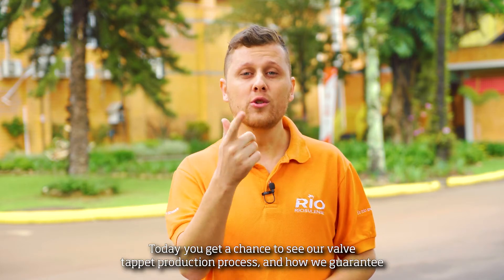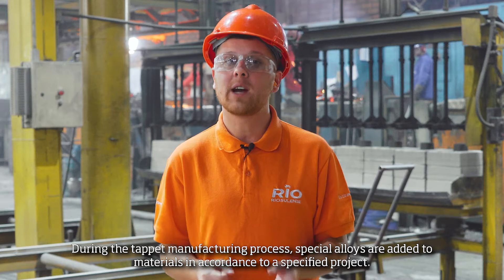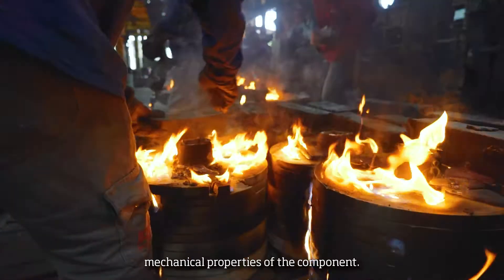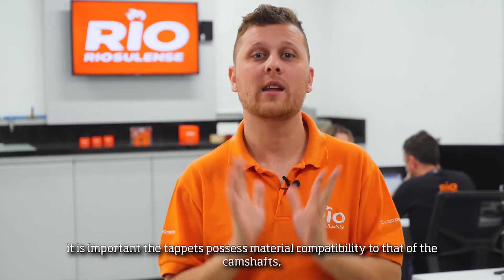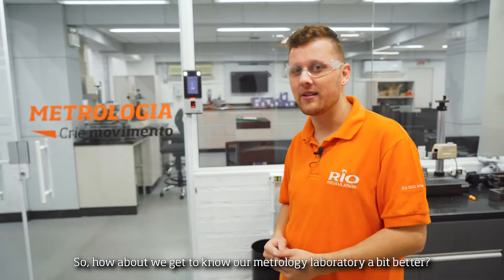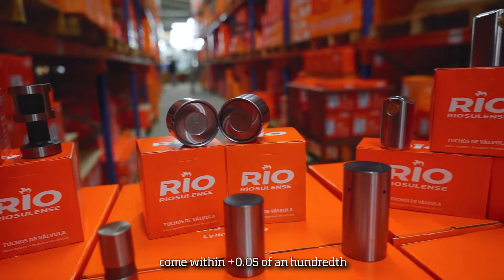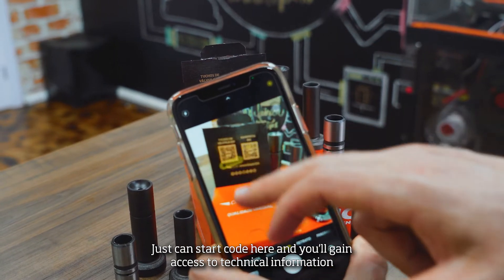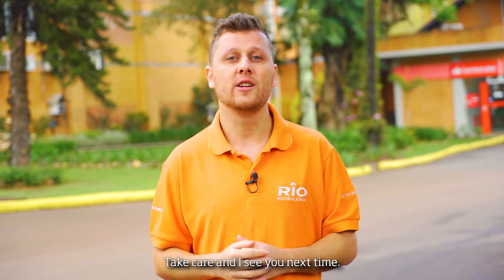Manufacture of Valve Tappet [RIO quality]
A tour of the RIO Valve Tappet manufacturing process! We started with the casting, with alloys developed according to the project specification and performing the chilling of the Tucho. After careful analysis, the part is machined and finally goes to the metrological laboratory, where we guarantee all the ideal measurements... Let's check it out?

👉 Questions?